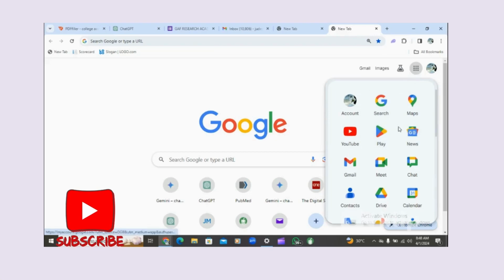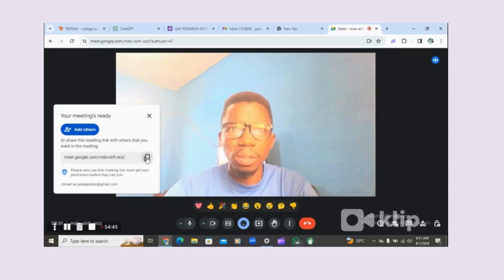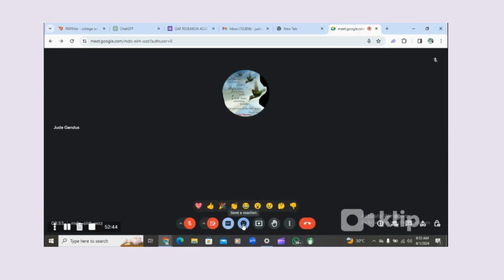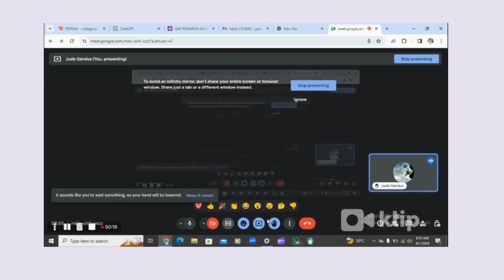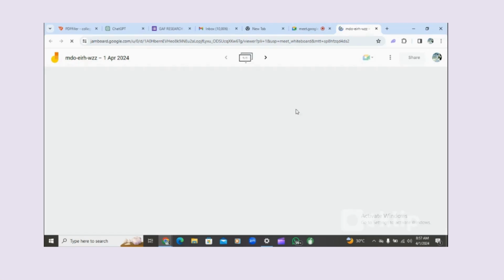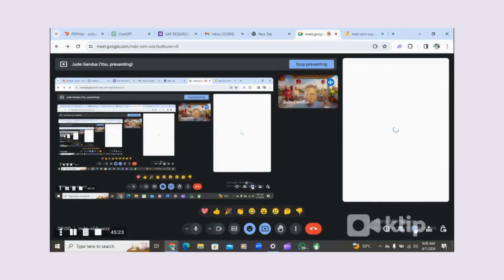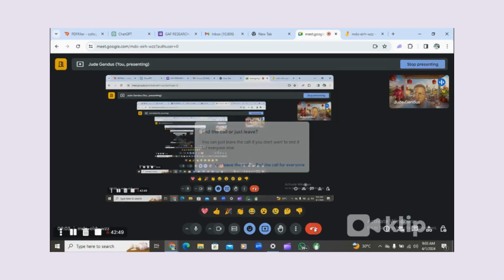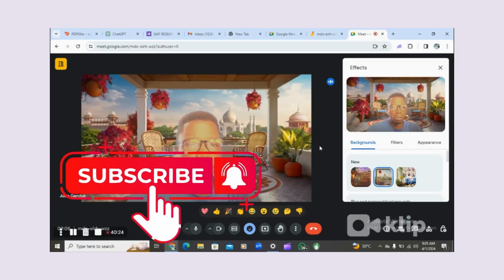GAF RESEARCH ACADEMY ON HOW TO USE GOOGLE MEET FOR MEETINGS AND CLASSES A STEP BY STEP GUIDE.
Google Meet made it easy. You will get all the important aspects of Google Meet you need. Bonus, more knowledge about Google tools.